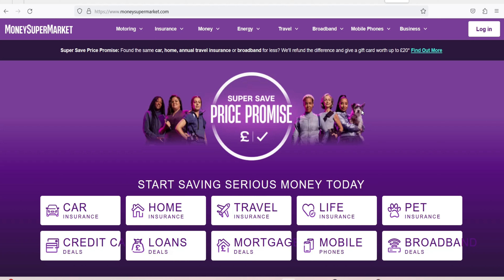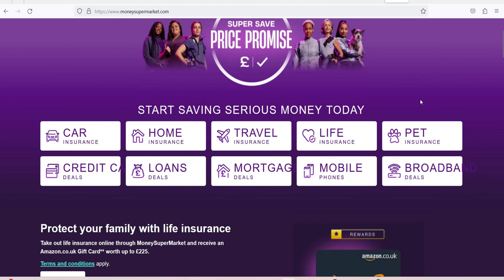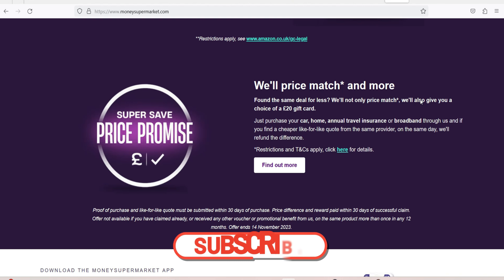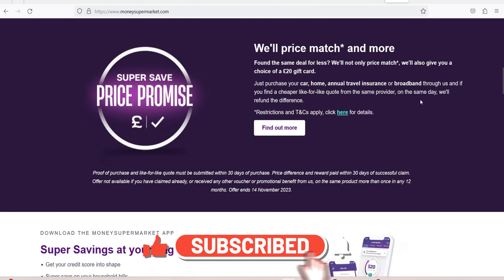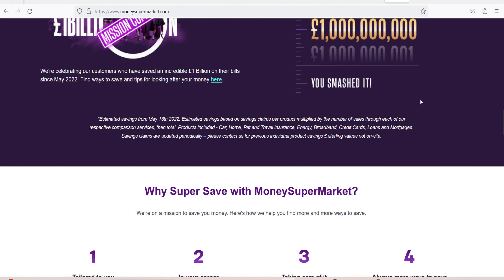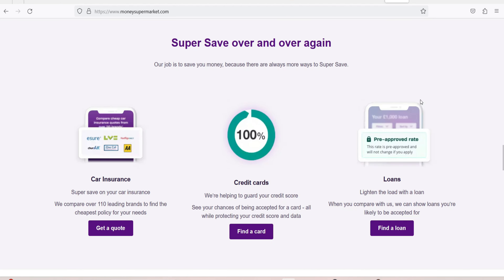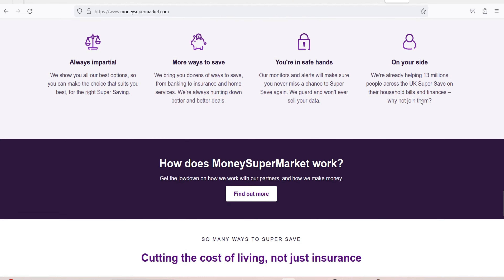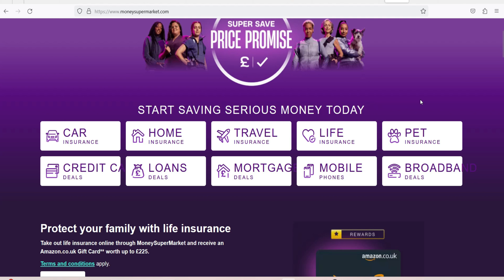MoneySuperMarket Credit Monitor review 2023: Pros and Cons of MoneySuperMarket 2023